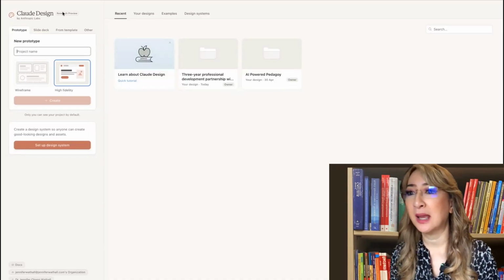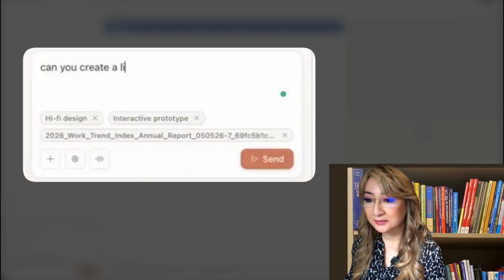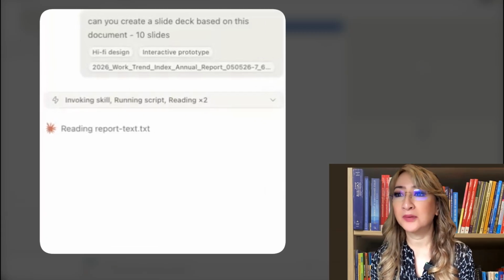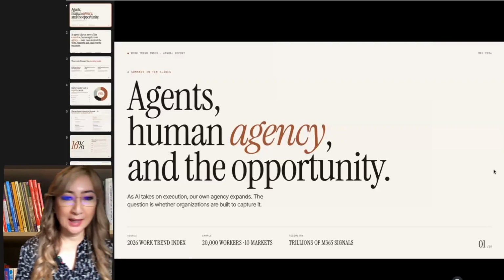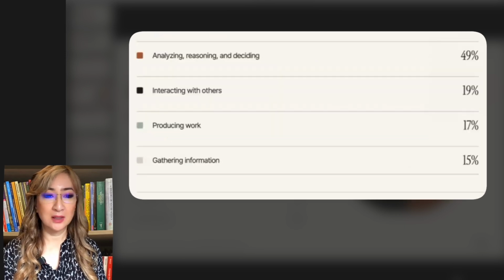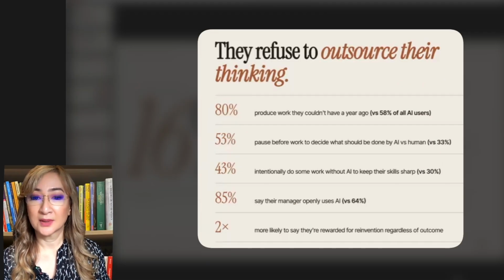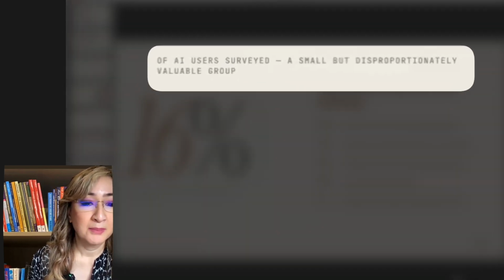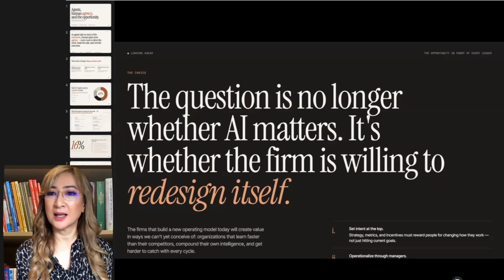Trying Claude Design to Create a Summary of the Microsoft Research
365. Are you still spending hours manually creating PowerPoint or Google Slides? In this tutorial, I show you how to use the new Claude Design feature to automatically generate a professional, 10-slide presentation from a single PDF document in under 2 minutes.

We test Claude Design using the Microsoft 2026 Work Trend Index Report. I'll walk you through the entire workflow: uploading the document, prompting the AI, reviewing Claude's built-in design system (fonts and colors), and analyzing the final slides. Finally, I'll give you my honest verdict on how Claude Design compares to Canva and Manas for educators and professionals.

👇 Do you think AI slide generators will replace PowerPoint?

⏱️ Video Chapters (Skip to the parts you need!):
0:00 - Why I'm Testing Claude Design (Again)
0:44 - How to Access Claude Design (Web vs App)
1:32 - Step 1: Creating the Project & Uploading the PDF
2:47 - Step 2: The Prompt (Generating 10 Slides)
4:09 - Reviewing Claude's Built-In Design System
5:25 - Slide 1-3: Analyzing the AI's Layouts
6:30 - Slide 4-7: How Claude Handles Data & Charts
10:02 - Slide 8-10: Organizational Impact & Conclusion
11:06 - The Final Verdict: Claude Design vs Canva

🎓 About the Speaker:
Dr. Jennifer Chang Wathall is an independent educational consultant, author, and expert in pedagogy and educational technology.